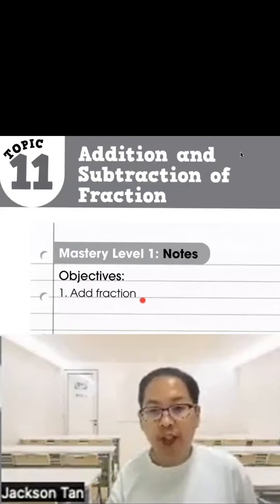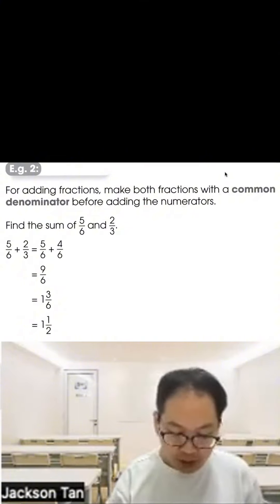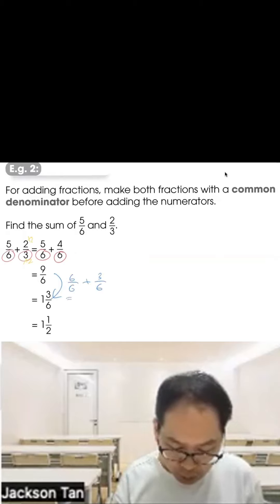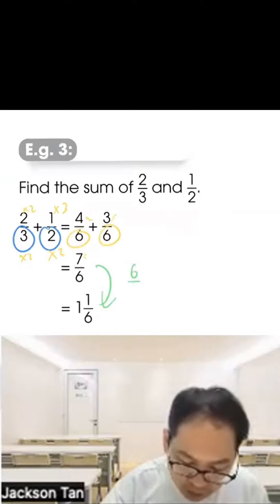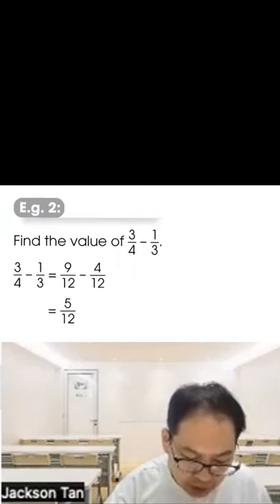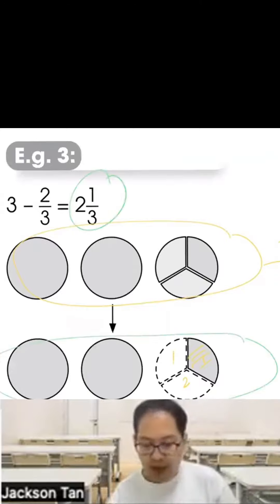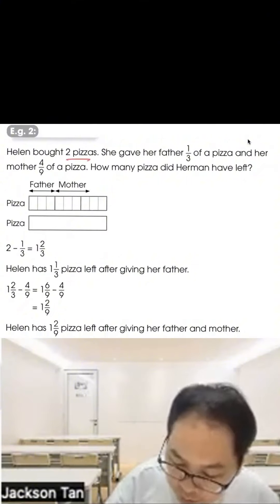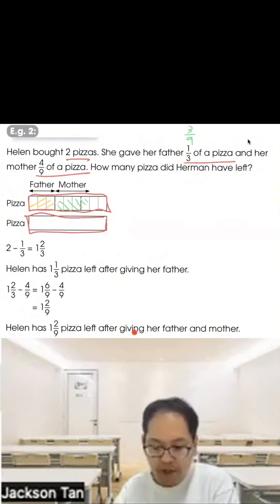P4 Math Lesson - Addition and Subtraction of Fraction